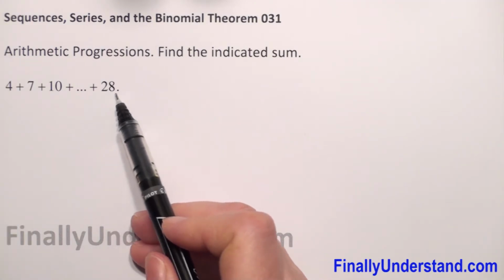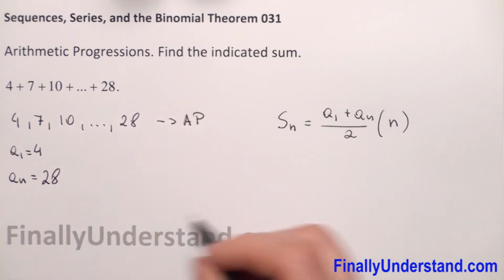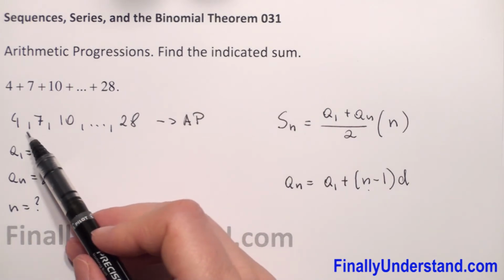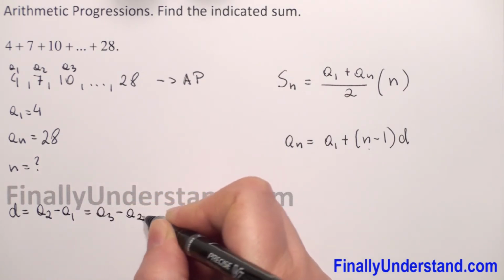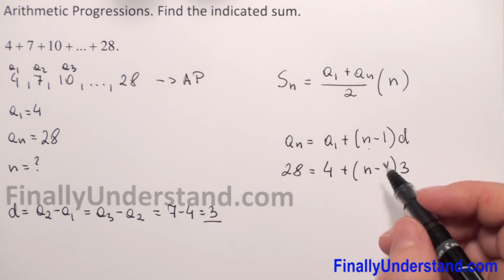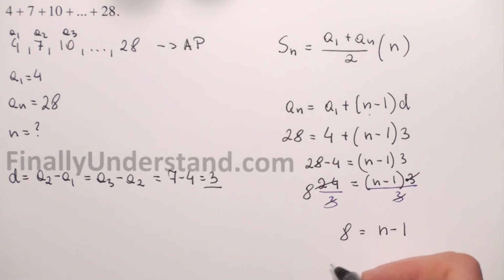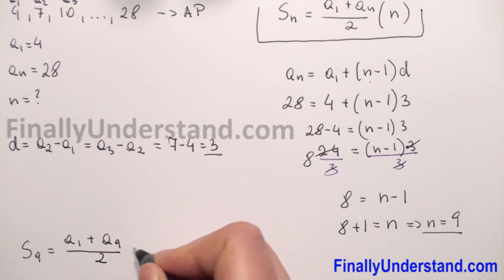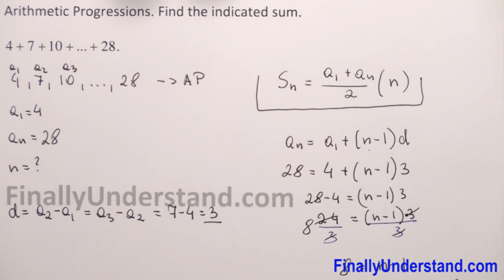Find the Sum of an Arithmetic Progression 031